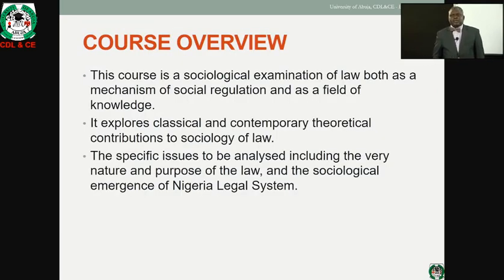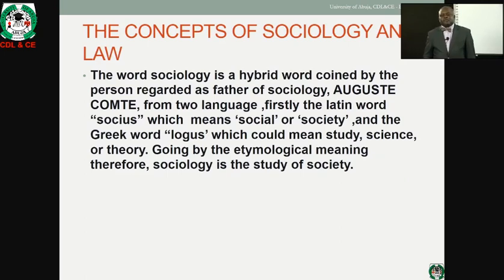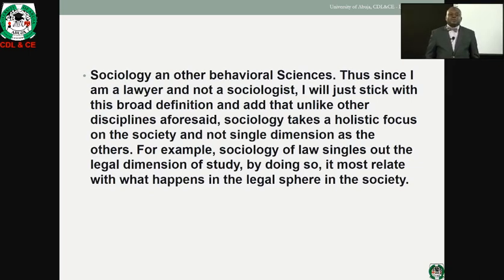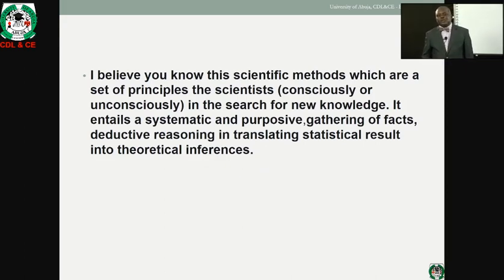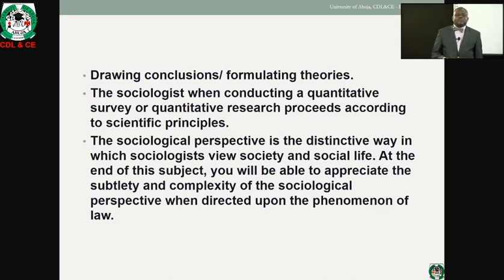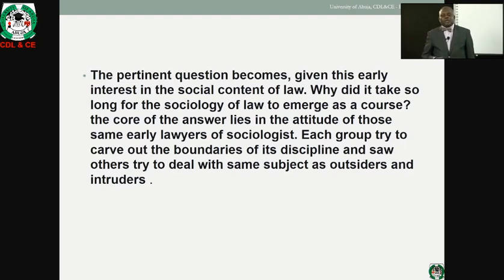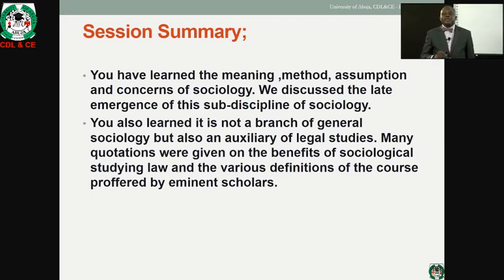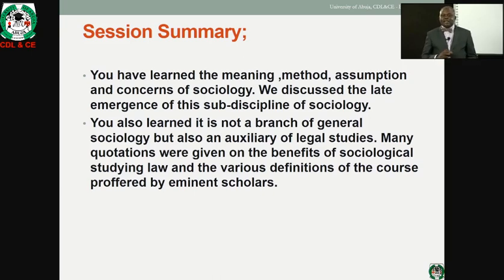Soc 311 Introduction To Sociology Of Law 1